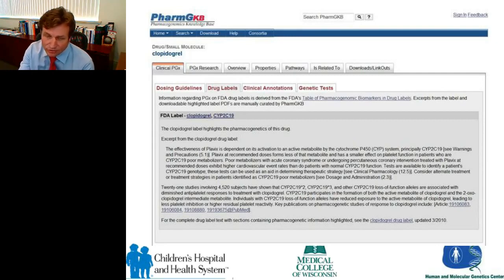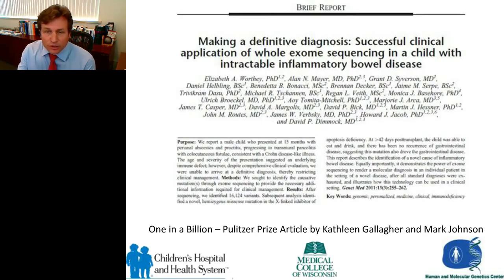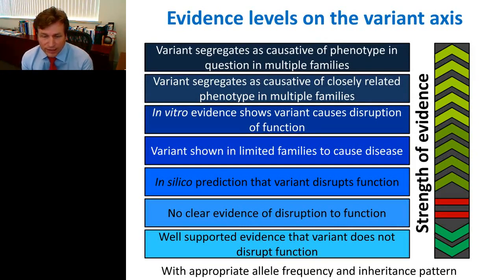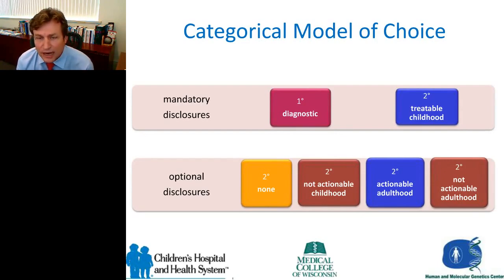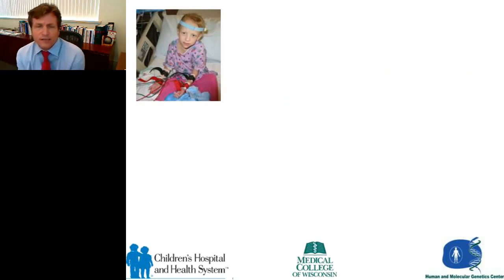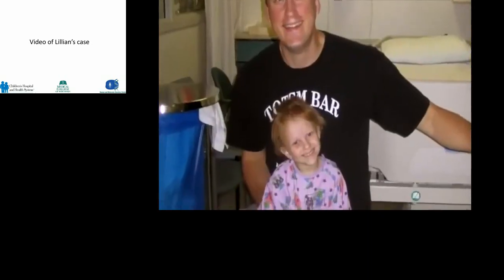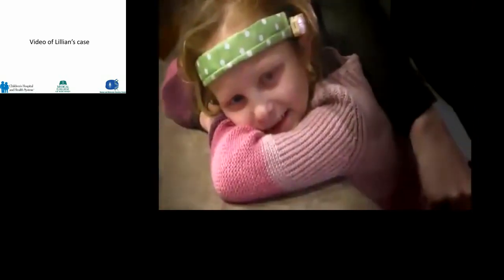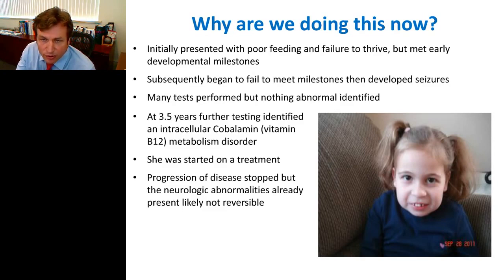Howard Jacob - Use of Whole Genome Sequencing in Clinical Practice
Learning Objectives:

    Know what personalized medicine is
    Understand how big data will impact personalized medicine
    Learn how medical decisions increasingly will become analytical problems solved via computers